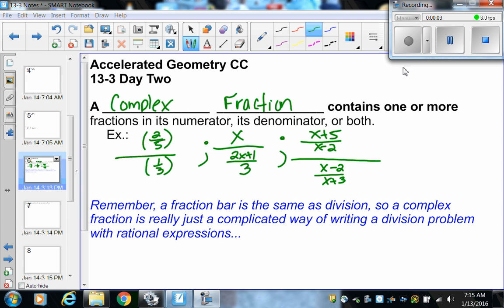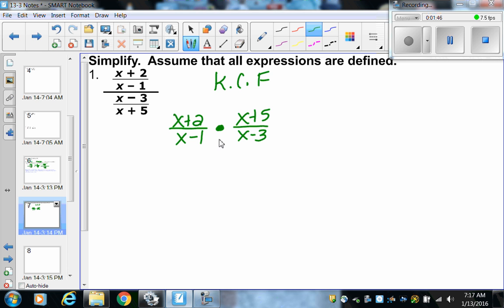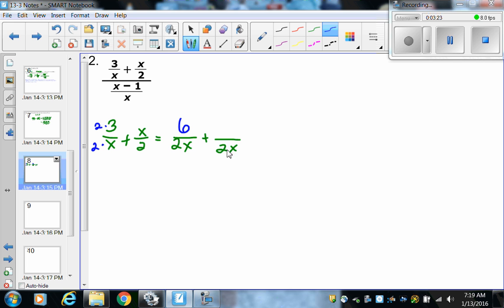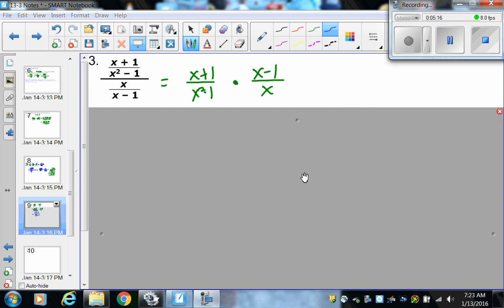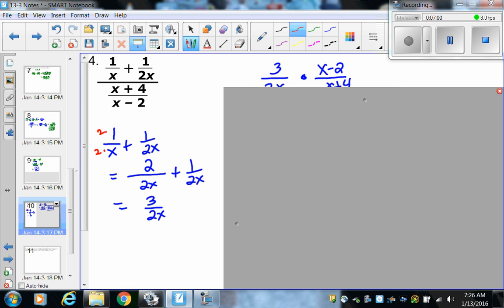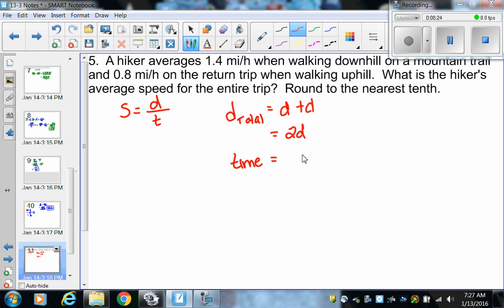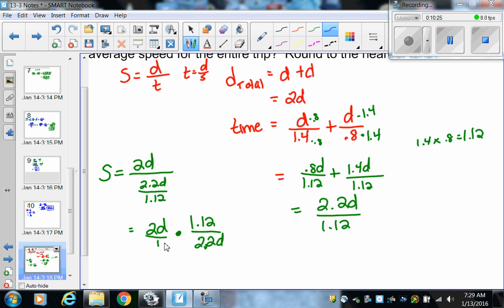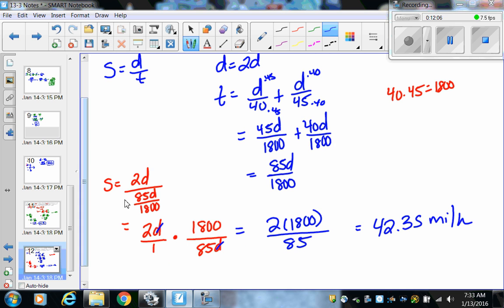13- 3 Video #2 2016